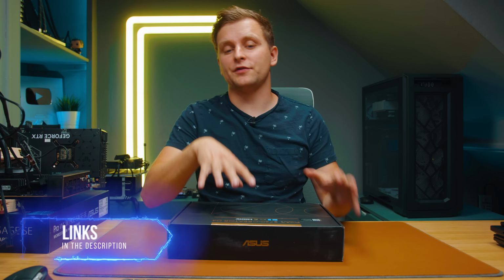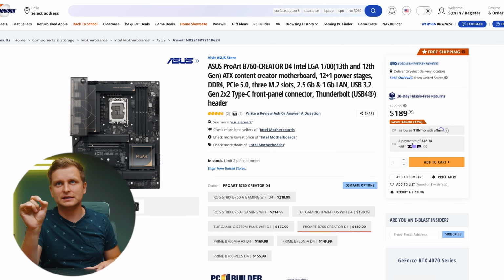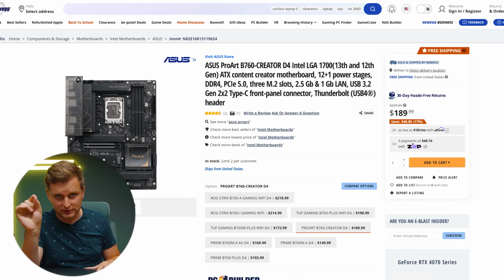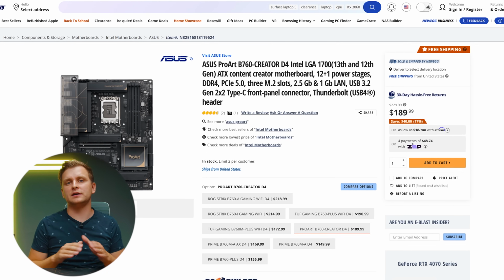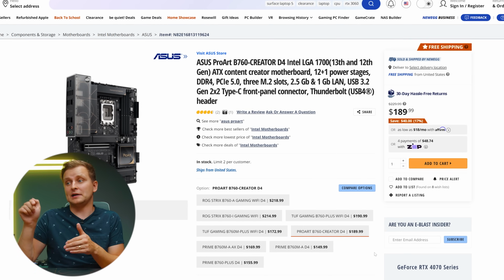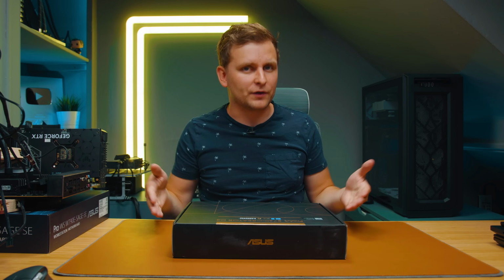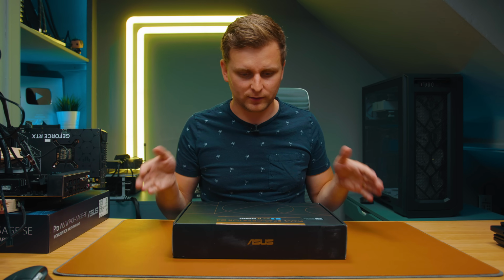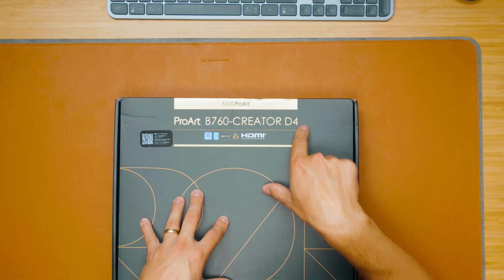THIS $25 Creator Motherboard MAKES HISTORY! | ASUS ProArt B760-Creator D4 Overview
Checking out this very special motherboard from ASUS for Creators. It's very special and will go down in history!

OTHER:
- Favourite camera Monitor w LUT
- Music Licences:

0:00 Historical Bargain!
0:25 Sponsored Segment
0:45 PRICE
1:10 ProArt motherboards
1:35 14th Gen Support?
2:08 What's in the box?
3:00 1700 Socket
3:17 RAM Support
3:50 Motherboard Power Connectors
4:34 Motherboard headers
6:02 Thunderbolt expansion
7:15 M.2 Slots
8:12 Expansion slots & Bandwidth SWITCHING
9:34 x16 slots DRAMA!
12:19 IO of the Motherboard
13:03 Conclusion
13:47 Best PC for Creators